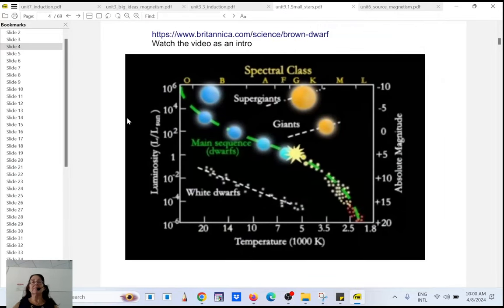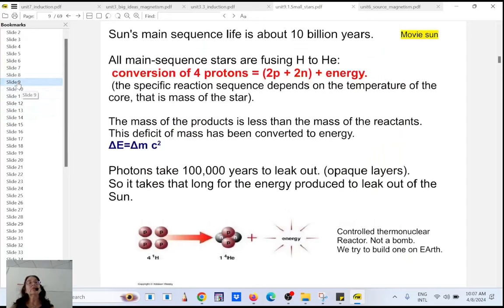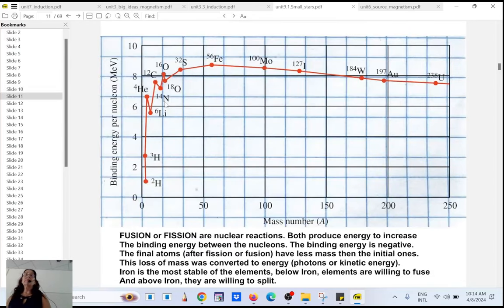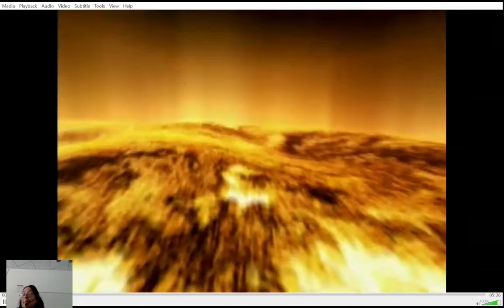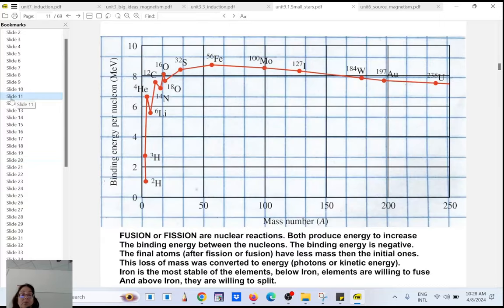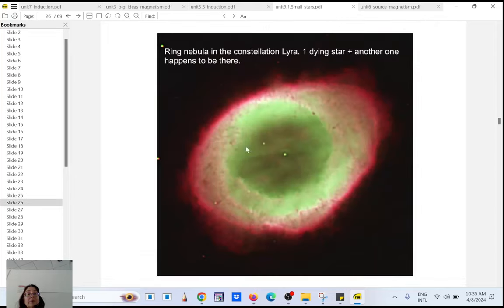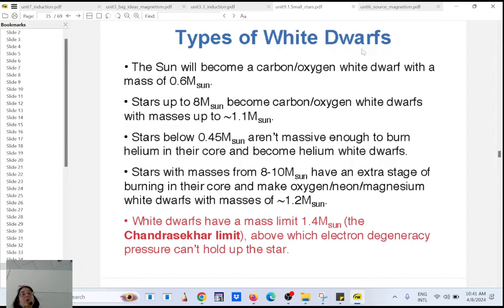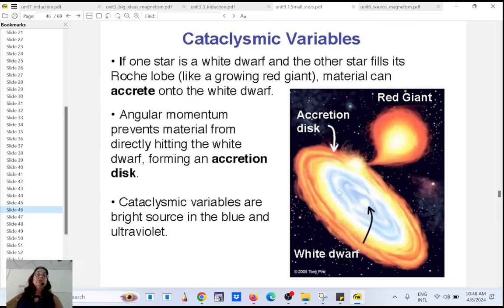4_8_24 AST1002 When our Sun dies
Review red dwarfs vs brown dwarfs, HR diagram. Life cycle of our Sun. Fusion from H to He. E=mc^2. White dwarfs and electron degeneracy. planetary nebulae. White dwarf and red giant in a binary system